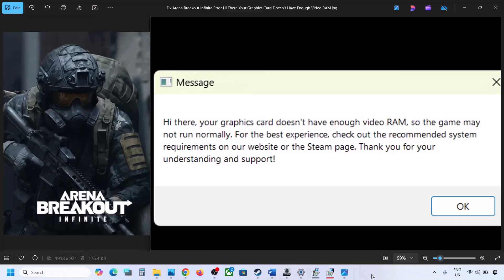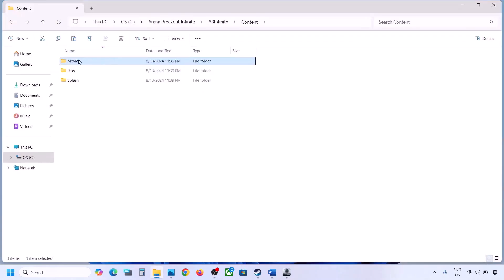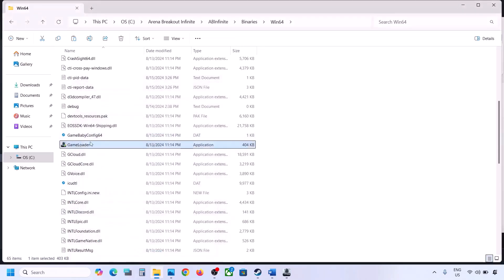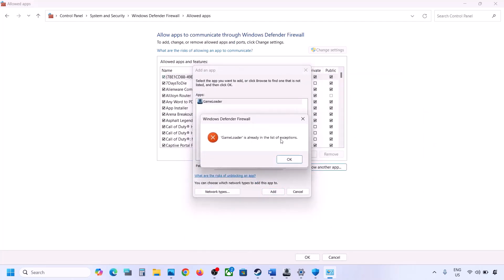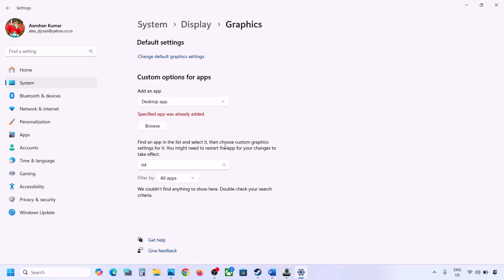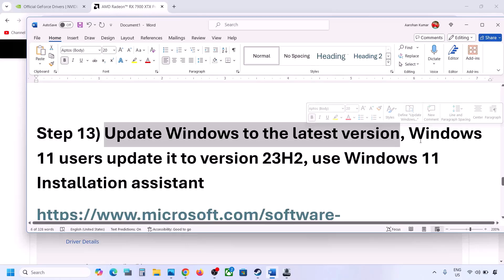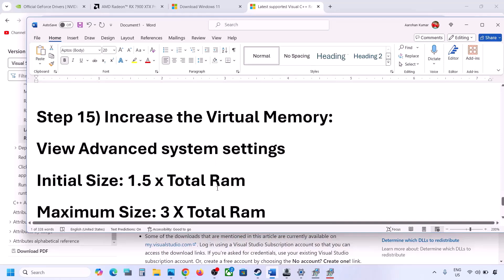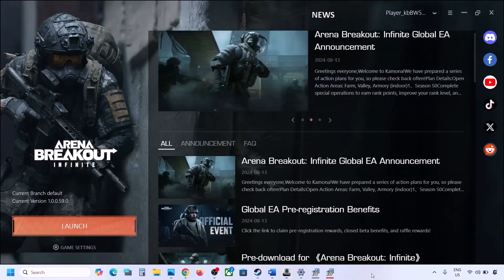How To Fix Arena Breakout Infinite Error Hi There Your Graphics Card Doesn't Have Enough Video RAM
How To Fix Arena Breakout Infinite Error Hi There Your Graphics Card Doesn't Have Enough Video RAM So The Game May Not Run Normally
Make sure your graphics card is supported to play the game
Step 2) Uninstall Anti Cheat Expert and launch the game, it will reinstall Anti Cheat while launching
Step 3) Create a backup of movies folder and empty movies folder
Step 4) Delete the save game files (You will lose all the save game files & saved settings)
Step 5) Disable Overlay, close all the overlay apps (Discord, GeForce Experience, Nvidia shadow play overlay, AMD overlay). Close all the overclocking application MSI Afterburner/Rivatuner, Close OBS
Step 6) Unplug external devices such as hotas, pedals, racing wheel, Razer Tartarus, disconnect all the additional USB adapter connected to PC, disconnect additional joystick/controllers connected, remove the undervolt
Step 11) Run the game on dedicated graphics card, Nvidia Users can use Nvidia control panel, connect the HDMI/Display Cable to the dedicated graphics card slot not the motherboard which has integrated graphics card slot.
Step 13) Update Windows to the latest version, Windows 11 users update it to version 23H2, use Windows 11 Installation assistant